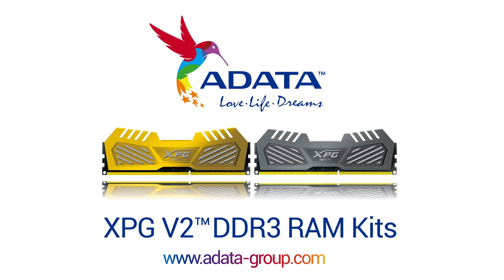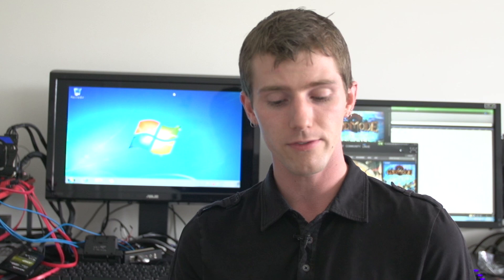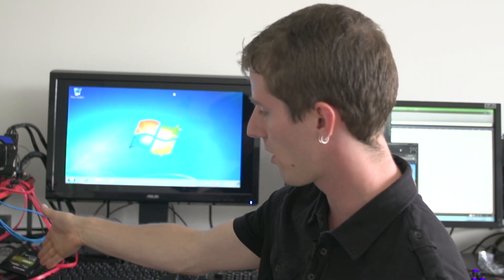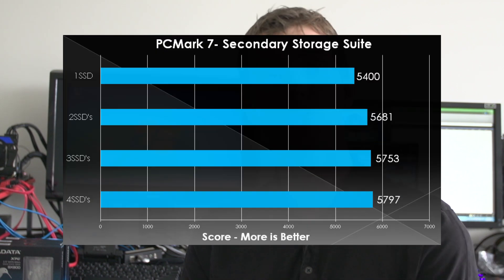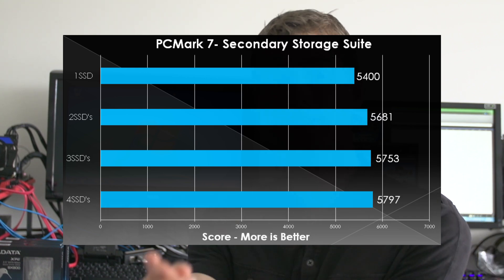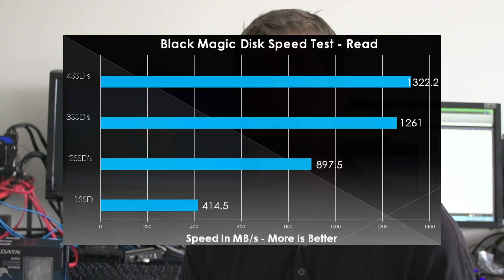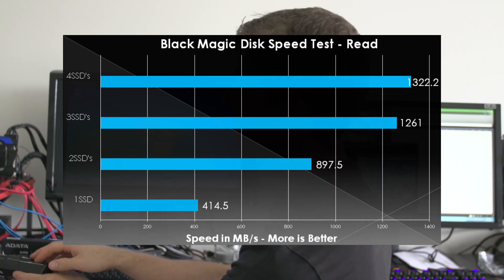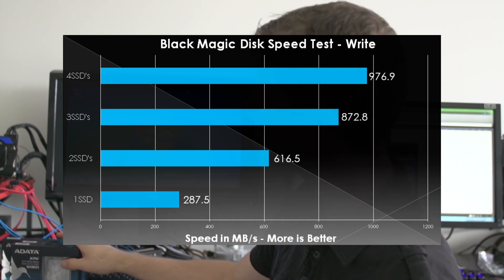4x SSD RAID 0 Test on Intel's Z87 Platform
So how much performance can be achieved by running multiple SSDs in RAID0? We're focused on what a user would be able to achieve by using the onboard RAID on a Z87 platform motherboard.